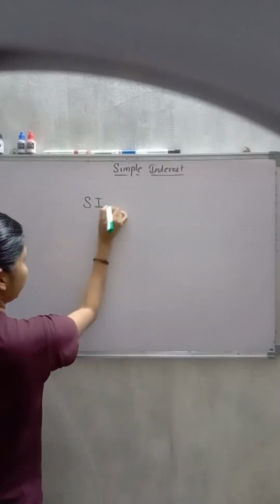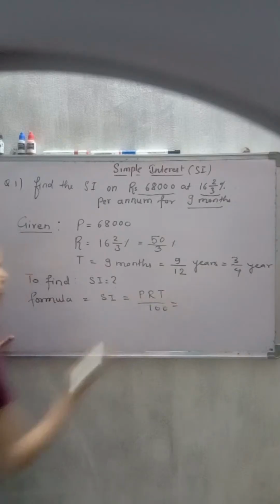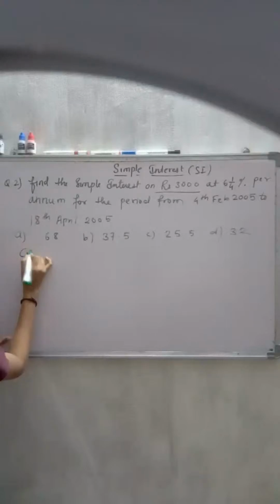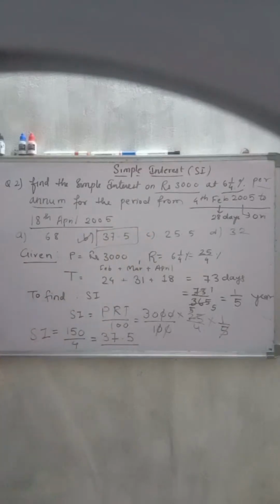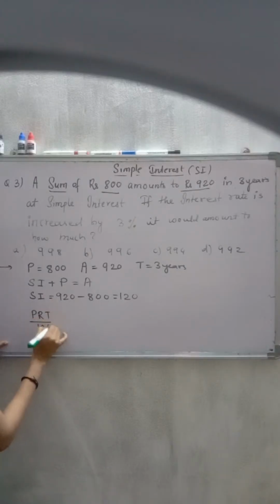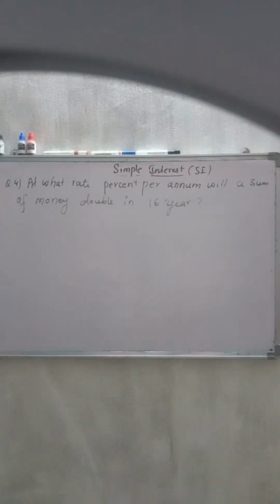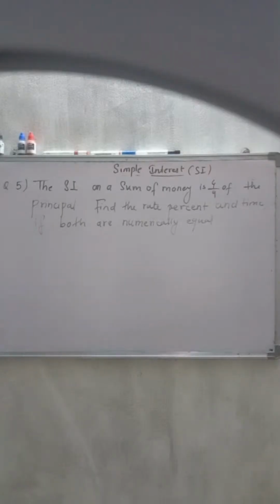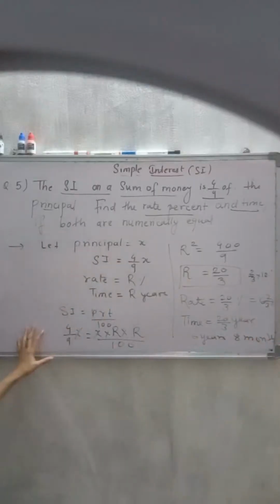Simple interest class 1